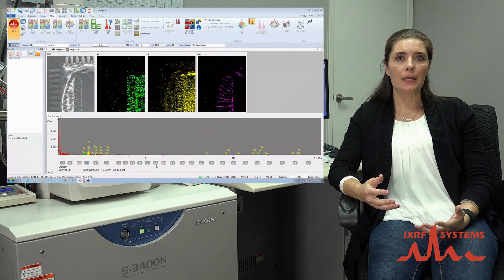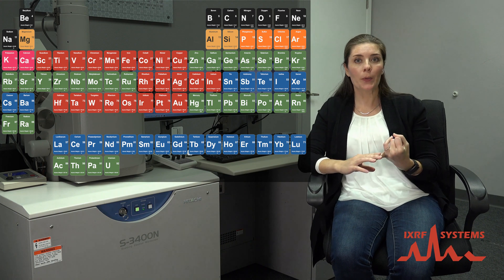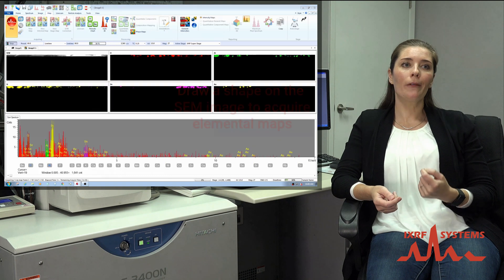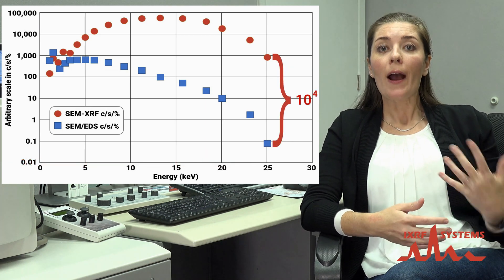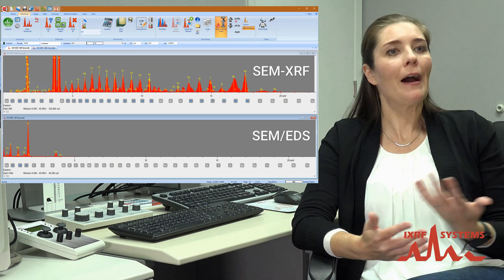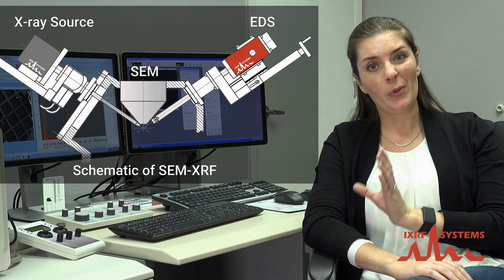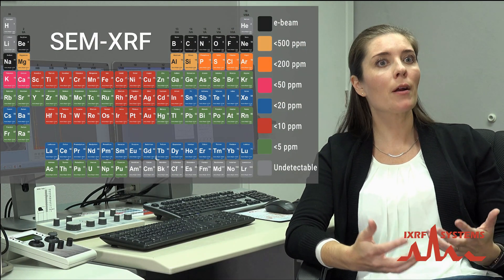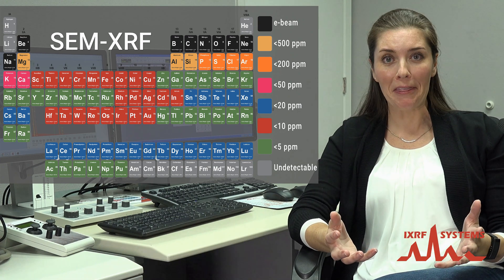How to Get More from Your Scanning Electron Microscope (SEM) with EDS and XRF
Scanning electron microscopes (SEM) coupled with an energy dispersive X-ray detector (EDS) are extensively employed to provide insight into a sample's chemical or elemental makeup.  In this video, we will discuss some of the fundamentals behind SEM/EDS, what is involved in qualitative and quantitative analysis and how the addition of a microfocus X-ray source, SEM-XRF, will significantly increase the detection of heavier elements above ~ 2keV at ppm levels.